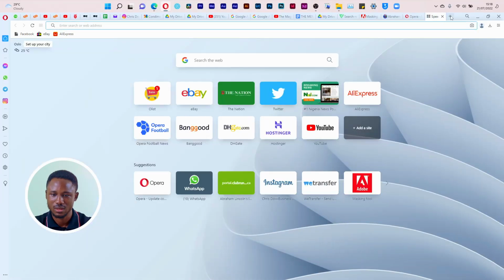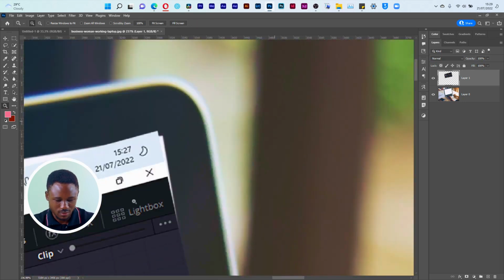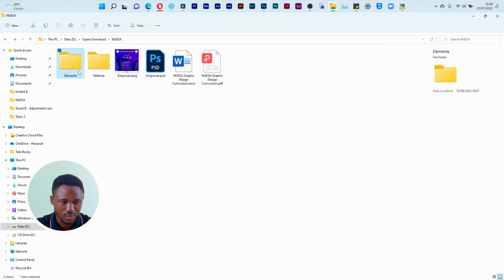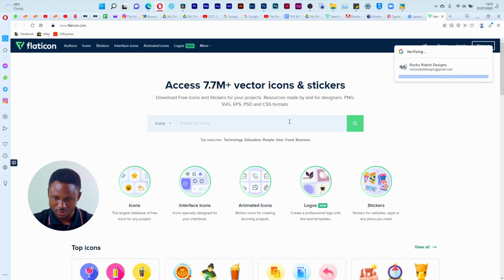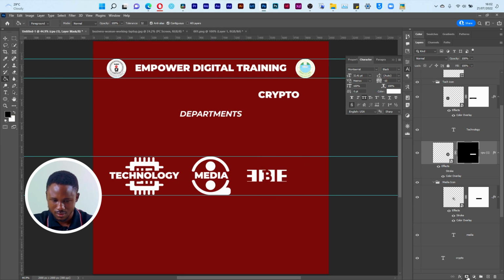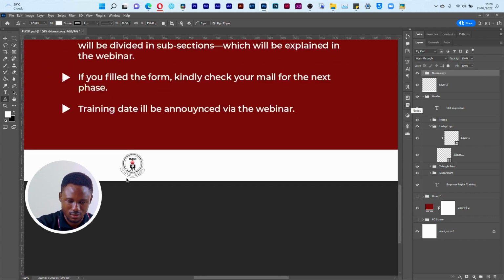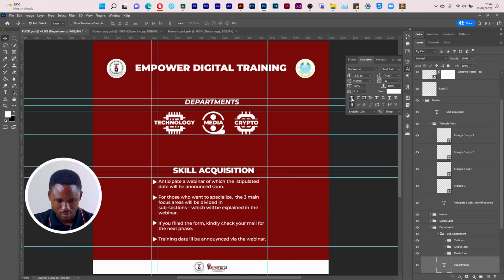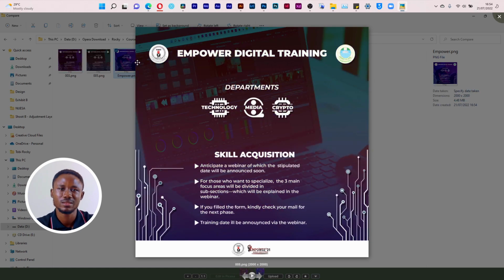How To Design a Flyer (Mini Poster) From Scratch || Adobe Photoshop Complete Course Tutorial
In this video, we will look go through a step-by-step approach to design a basic flyer (mini poster) from scratch.
The difference between a flyer and a poster is: the height of a poster is longer than flyers.

00:00 - Introduction
03:57 - How to create a new artboards
05:00 - Difference between CMYK & RGB color mode
05:50 - How to save document as preset
06:20 - How to source for resources to enhance design ( freepik.com )
08:08 - How to import your stock photo via drag and drop
08:14 - How to fake a PC screen using distort in Transform mode
09:10 - How to take a screenshot of your PC and paste it in Photoshop
10:00 - The benefit of working with Smart objects
11:34 - Working with Guides & Grids
14:34 - Blending options ( fx )
16:25 - Difference in Blend modes
17:46 - Gradient fill adjustment

Skip to this part to jump into The Flyer Design proper
18:50 - Flyer Design begins
19:05 - How google fonts can help you be better at Typography and font selection
22:15 - Opening your image ( Ctrl O ) vs Drag and Drop in Photoshop
23:02 - Shapes
23:17 - Clipping Mask
26:05 - How to identify the displacement between two or more layers on artboards
32:00 - ( flaticon.com ) for free and stock icons
35:28 - Color Overlay ( fx )
36:15 - How to use the marquee tool, brush tool & paint bucket on a vector mask ( Non-destructive editing )
41:51 - How to duplicate layer styles
46:36 - The essence of a text box
48:21 - Triangular shape tool
52:12 - How to use the marquee and gradient tool to create a footer on your design
53:34 - The function of the Rasterize layer option
1:01:34 - Encapsulated Postscript ( EPS ) pattern to be edited in Adobe Illustrator before pasting it into Photoshop
1:06:00 - Blending options: Outer glow ( fx )
1:07:30 - Blending options: Drop shadow ( fx )
1:10:00 - Addition of the background from the initial PC screen we simulated
1:11:29 - Saving variations of our flyer while altering the gradient fill adjustment only
1:13:12 - Preview of the flyer created in comparison to the one we imitated

Thank you for watching this video, to learn more about on how to become a professional filmmaker,  visual designer, colorist, video editor, graphic design,  illustrator, animator, photo retoucher, photo editor, user interface & user experience designer, audio engineer, sound designer by watching easily explained concepts and approach via videos; kindly subscribe to my channel, Like my videos, share, and comment.

Socials: check the "About" section on my channel.